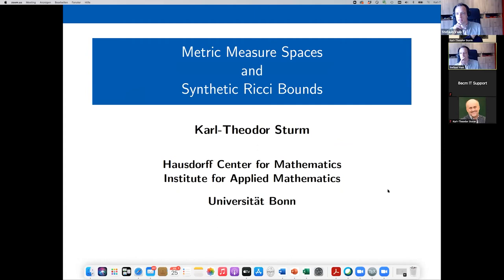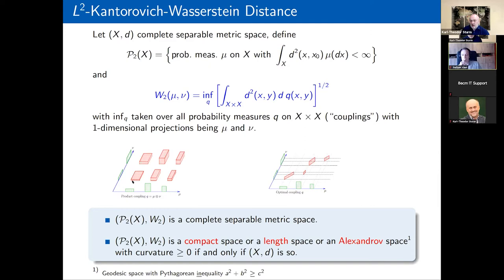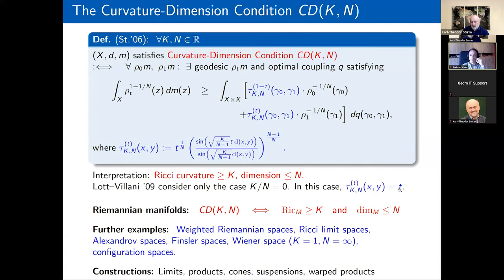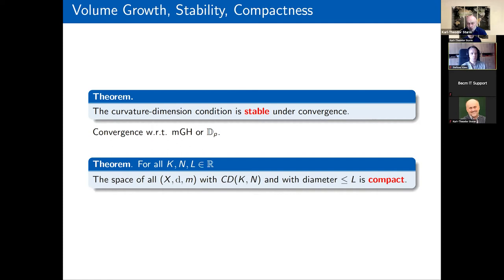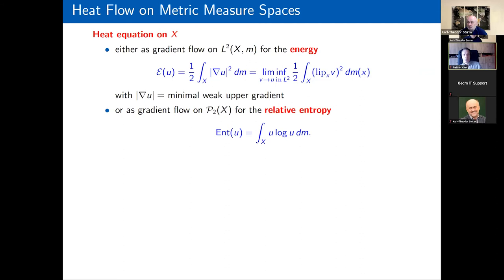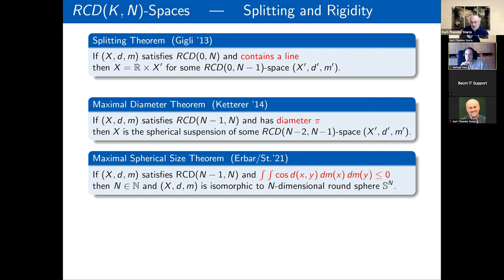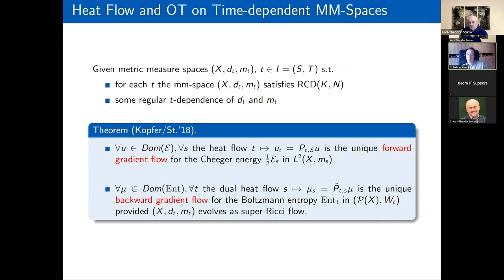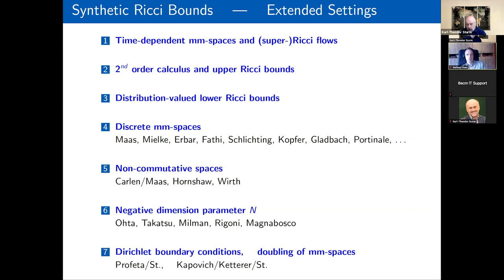8ECM Plenary Lecture: Karl Theodor Sturm